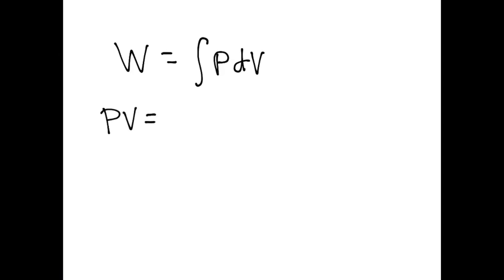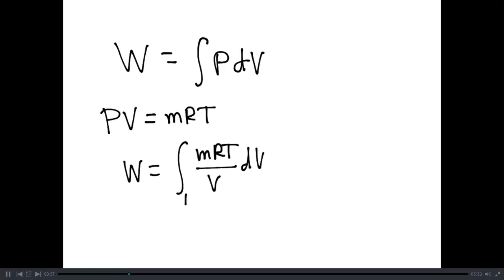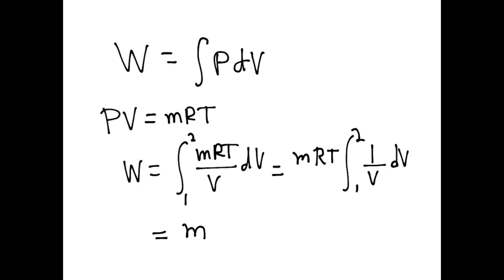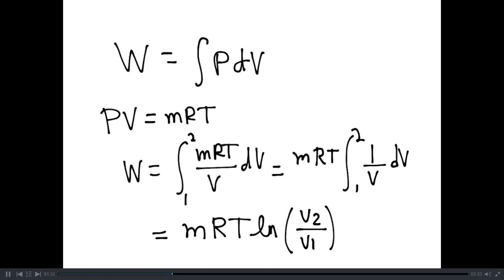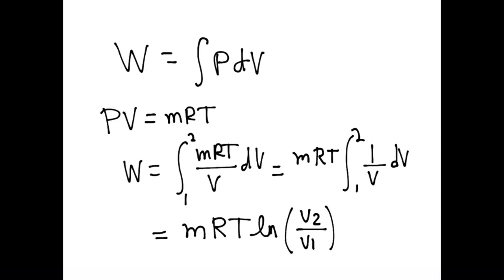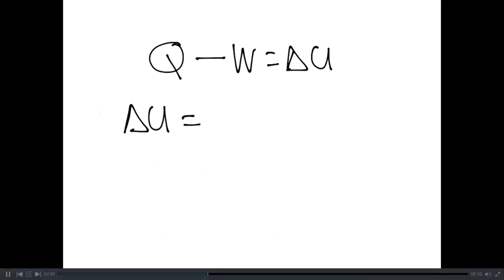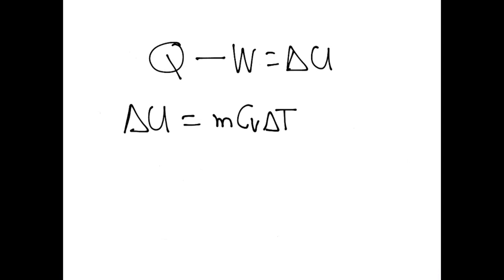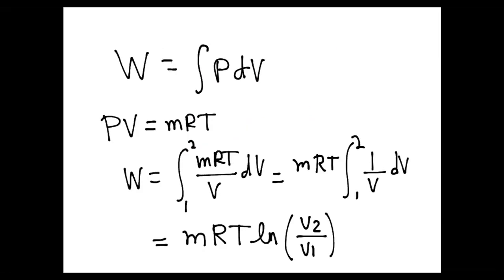3.5 Isothermal process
This video presents the isothermal process.